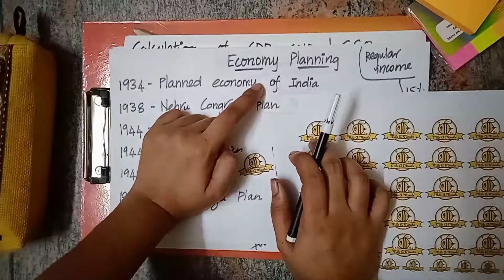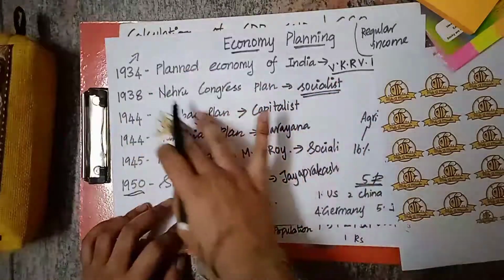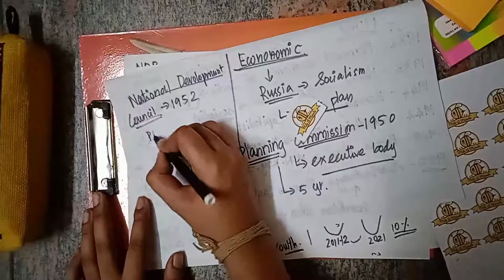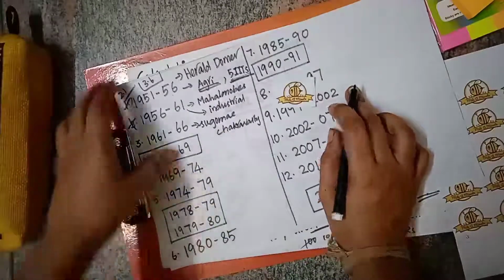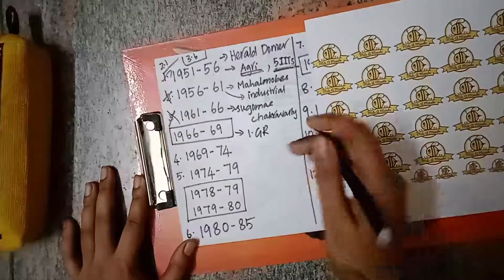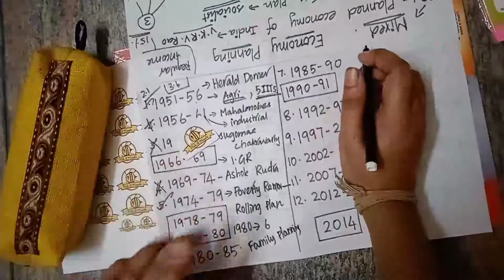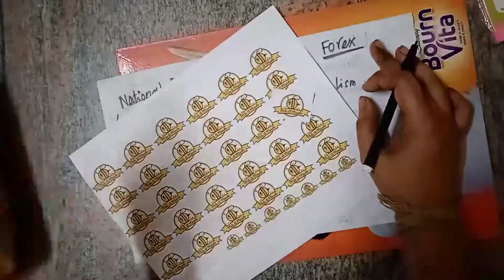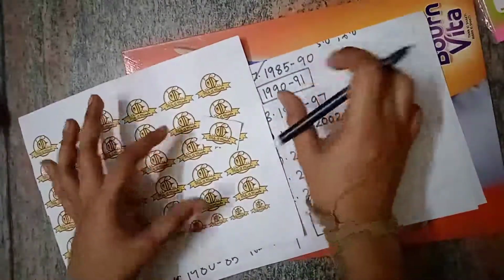E4 | Economy planning and 5 year plan for UPSC CSE by Mile a Min IAS Academy